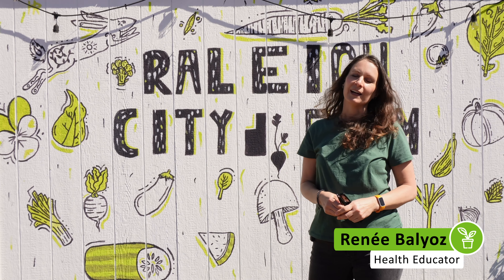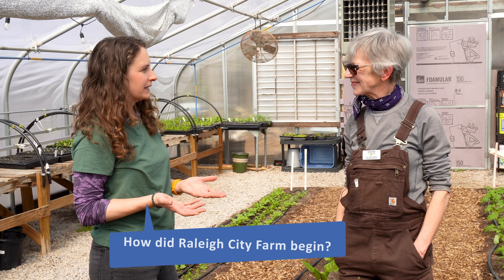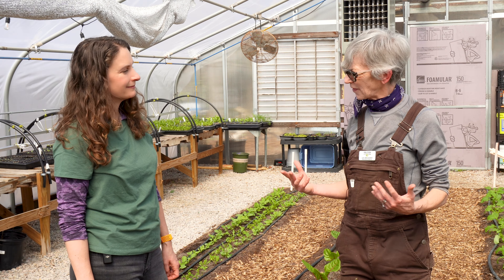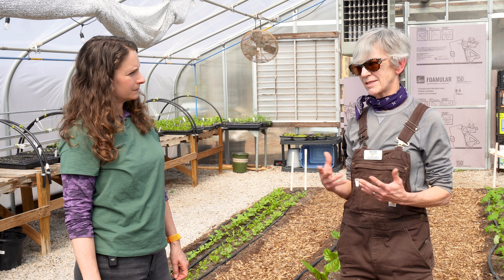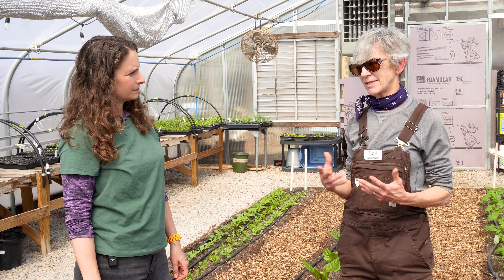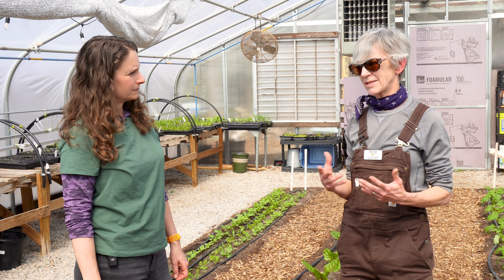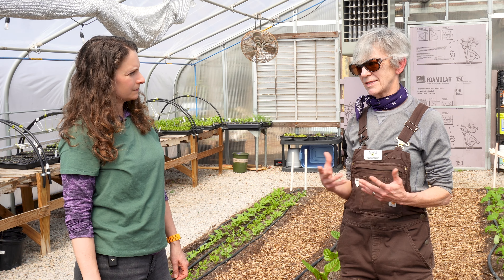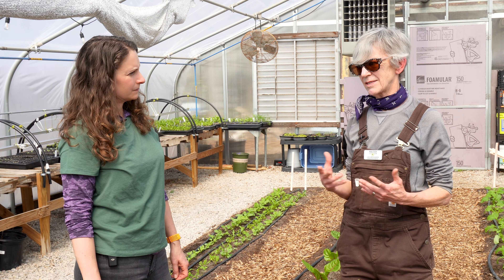Garden to Kitchen | Community Spotlight: Raleigh City Farm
What is a city farm? How do city farms work? There are many challenges that can occur when farming in a city, such as how to handle pests, identifying what are good water sources for a city farm, and how to find good soil. Our expert health educator Renée joins the team from Raleigh City Farm to talk about farming in downtown Raleigh, the community impact of growing food, and the importance of green space.

Planting seasons may vary depending on your planting zone. Because the Poe Center is located in central North Carolina, we plant in Zone 8B.

To learn more about Raleigh City Farm, visit the Raleigh City Farm

Follow PoeFit for tips and tricks to stay healthy on a budget